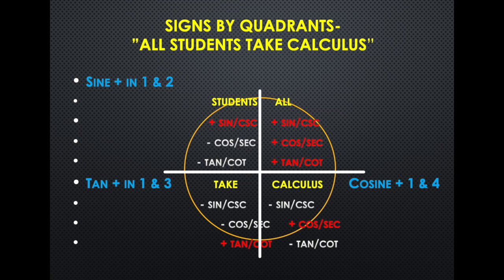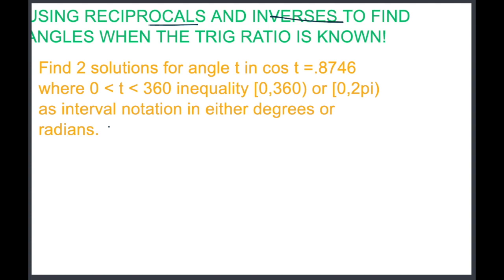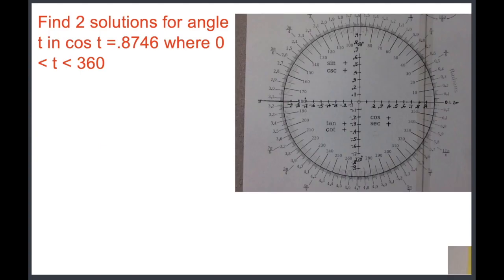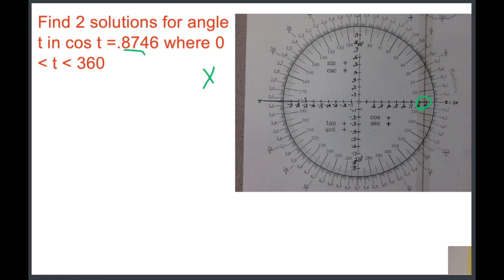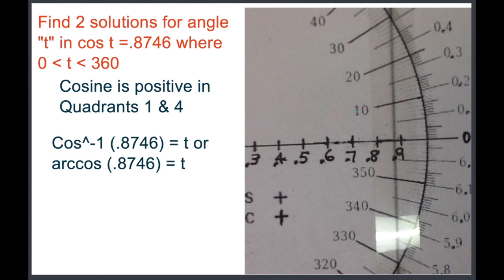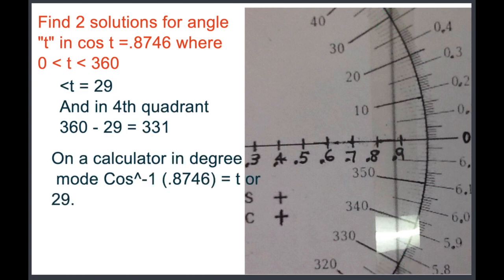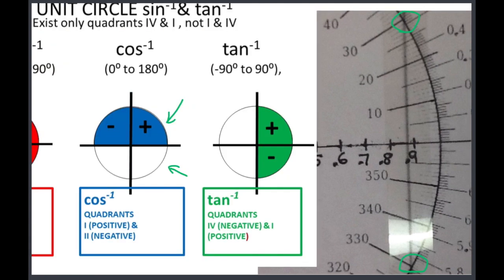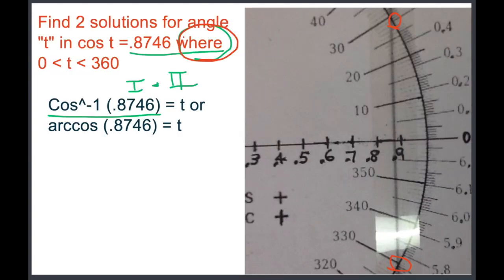What is a TRIG INVERSE? Part 3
This video is about TRIGONOMETRY INVERSE PART 3. THE "SIGNS" (+/-) IN TRIGONOMETRY AND THE UNIT CIRCLE CAN BE CONFUSING. SINE, COSINE AND TANGENT ARE POSITIVE IN 2 QUADRANTS AND NEGATIVE IN 2 QUADRANTS. TRIG INVERSE PART 3 EXPLAINS WHY BY EXAMPLE AND ILLUSTRATION.